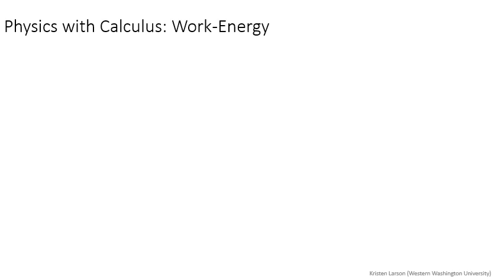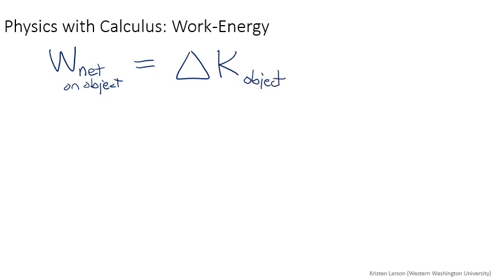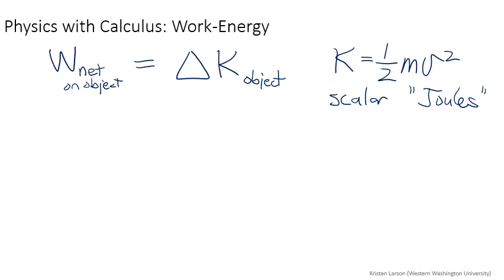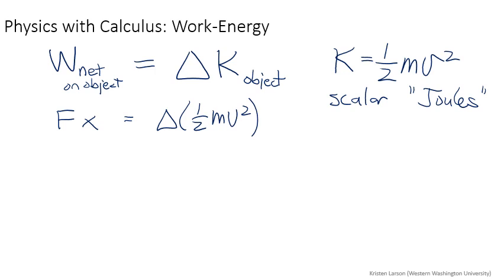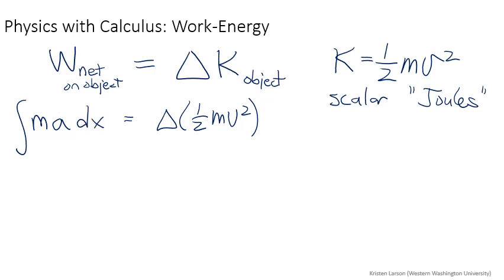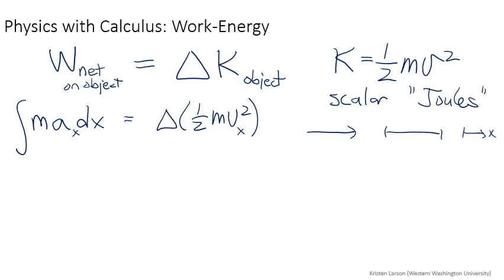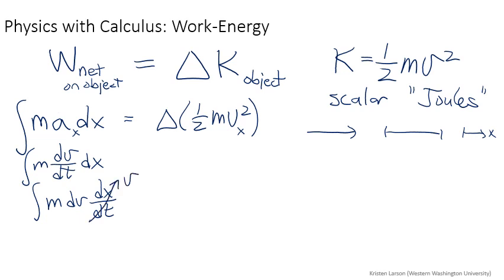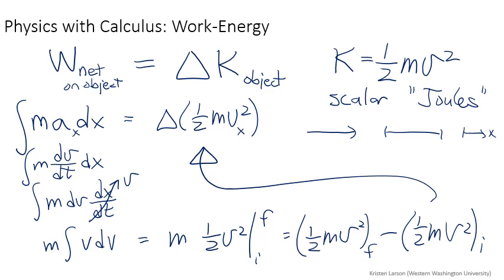Lecturelet 20: Work-Energy